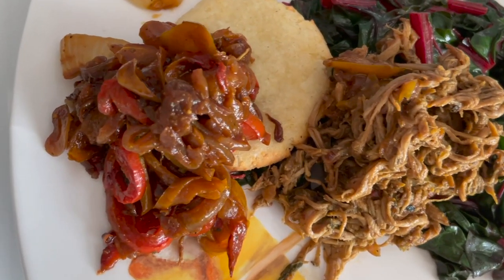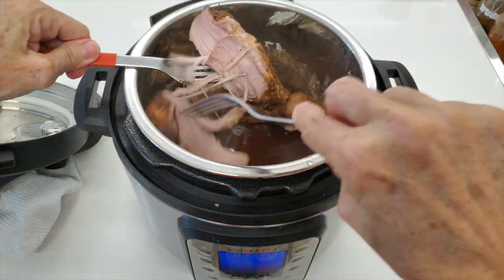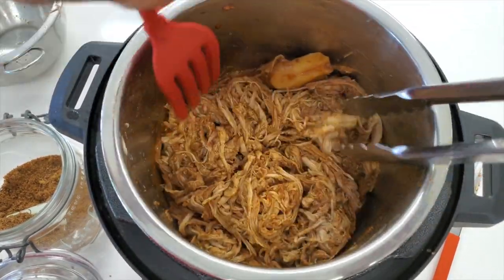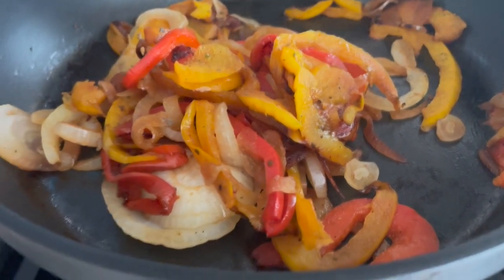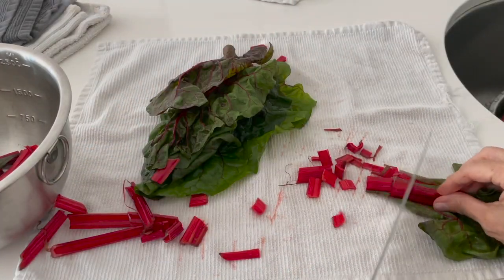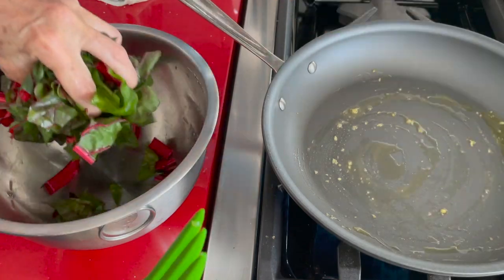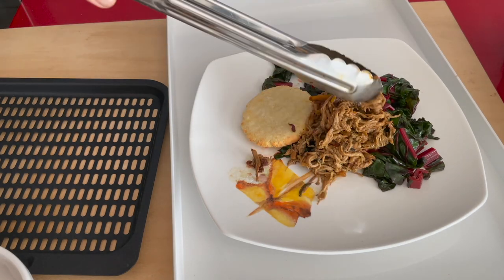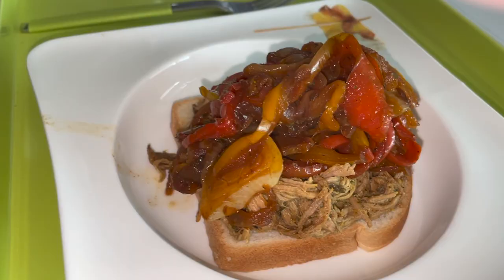PULLED PORK, Chard and Tortilla Weight Loss Dinner chefpachi ♦️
♦️ Pulled pork weight loss meal we can enjoy any day. An amazing meal with pulled pork, with bread or with arepa or tortilla. Especially designed for you, so you eat and don’t gain weight! The delicious Swiss chard & bell peppers are filled with nutrients and will keep you satisfied!

♦️Pulled Pork
6 servings

Seasoning:
1 1/2 pounds pork filet or other lean pork meat
3 tablespoons of Greek Yogurt
1 clove garlic
1/2 teaspoon of bbq spices or Chef Pachi’s BBQ Spice Mix

Cooking
1/4 cup Fig balsamic (Chef Pachi’s has video on how to make it)
2 Garlic cloves
2 tablespoons of grated Ginger (2 inch piece of ginger)
2 Rosemary sprigs

Sauce
1/4 cup bell pepper ketchup (Chef Pachi’s Recipe)
1/4 cup water
2 tablespoons coconut sugar or brown sugar